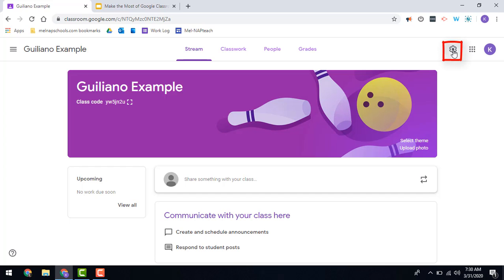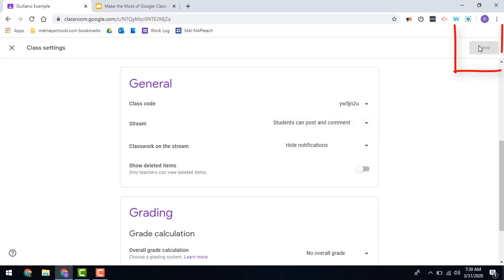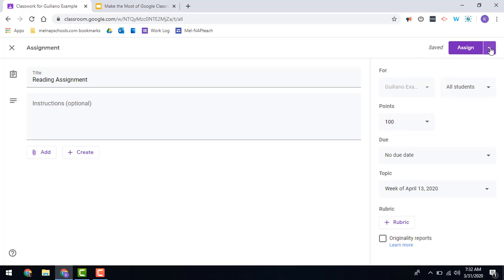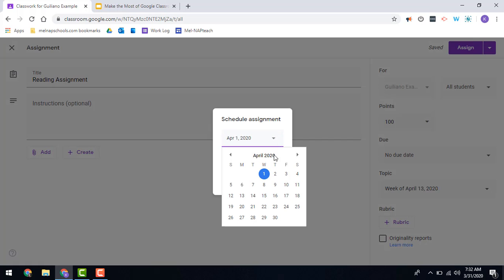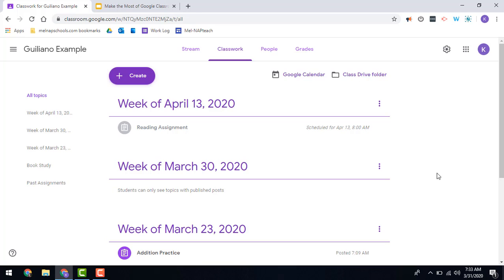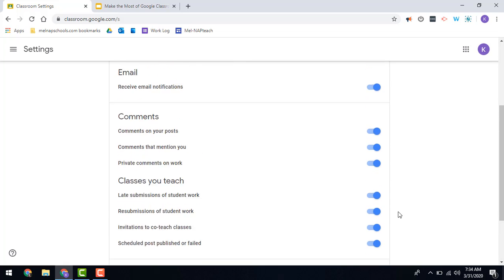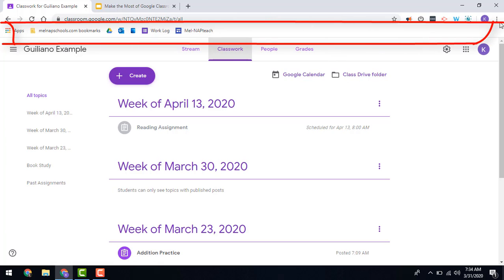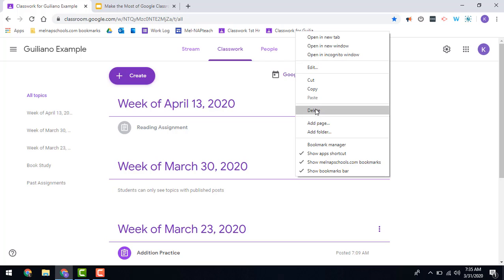Tech Tip Tuesday March 30, 2020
Mel-NAP Schools